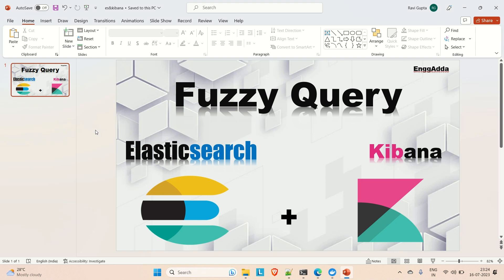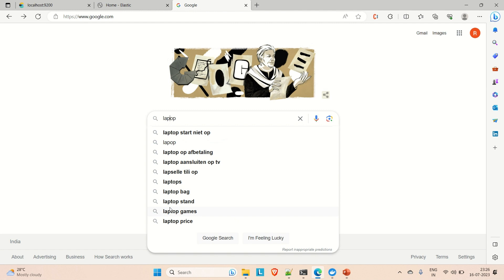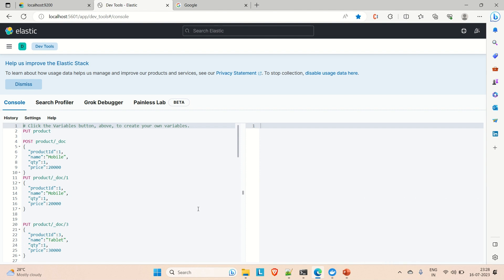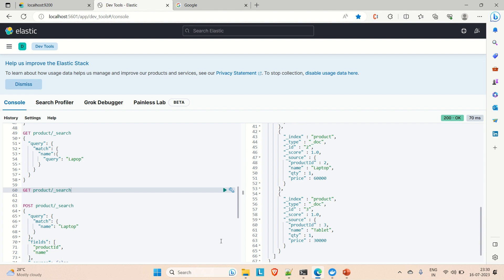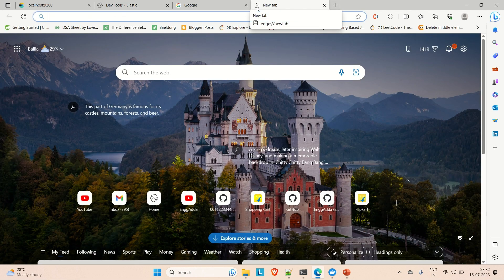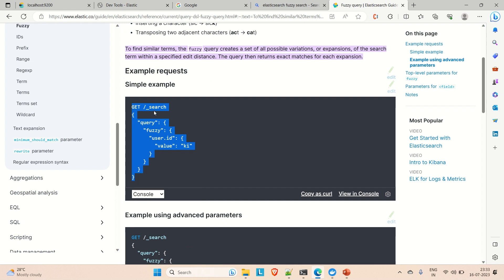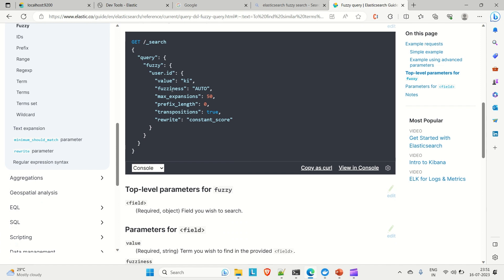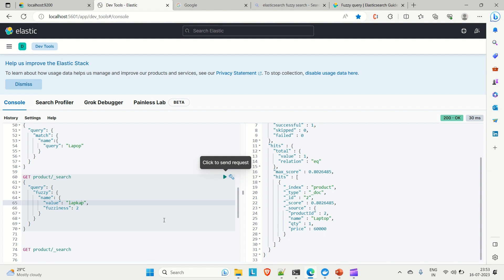What is Fuzzy Query ? Fuzzy Query in Elasticsearch Using Kibana Dashboard Fuzzy Query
What is Fuzzy Query ? Fuzzy Query in Elasticsearch Using Kibana Dashboard Fuzzy Query | Elasticsearch | Kibana Dashboard